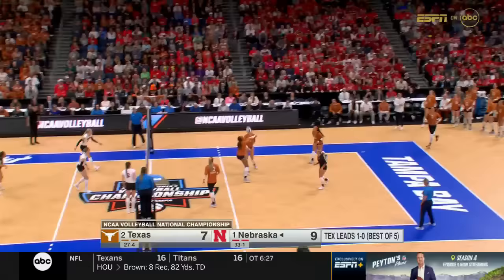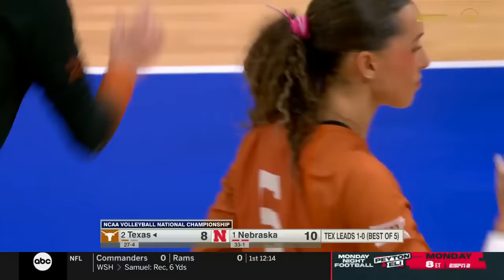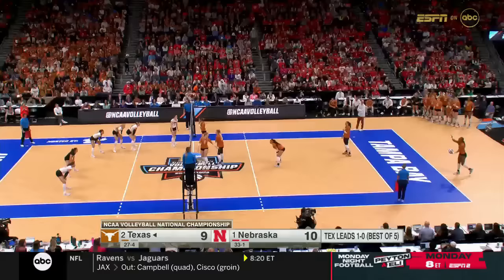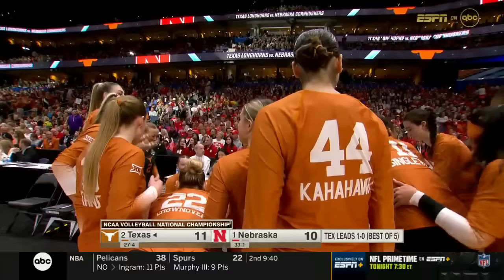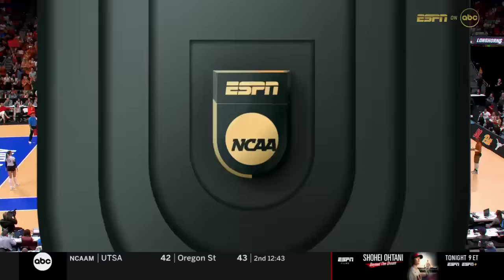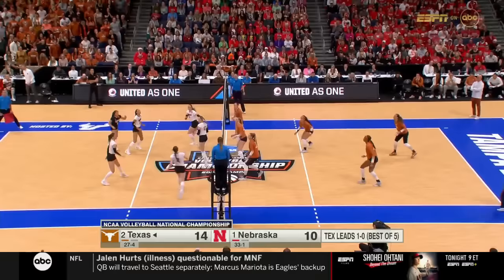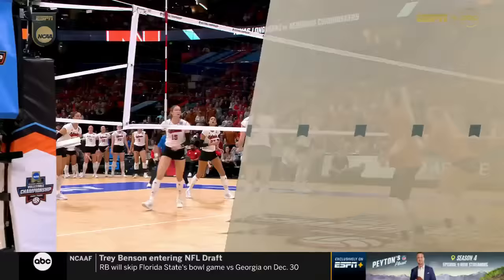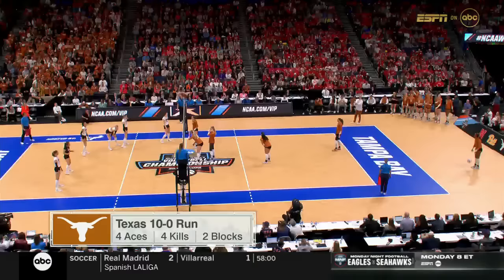Texas goes on 11-0 run in the 2023 NCAA volleyball championship 😲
Texas scored 11 straight points in the second set of the 2023 NCAA women's volleyball championship match against Nebraska. Watch the full run here.